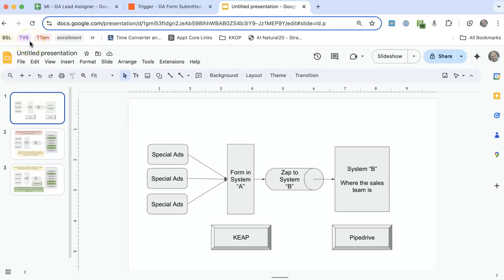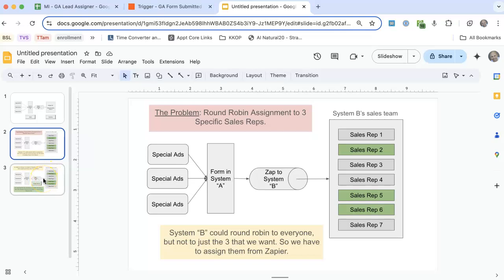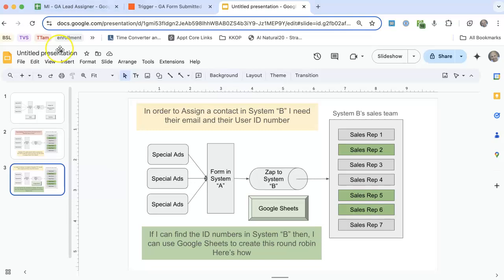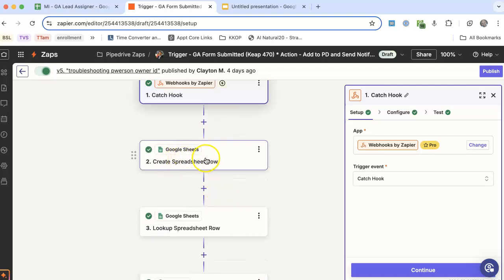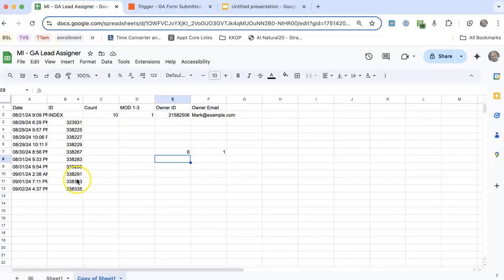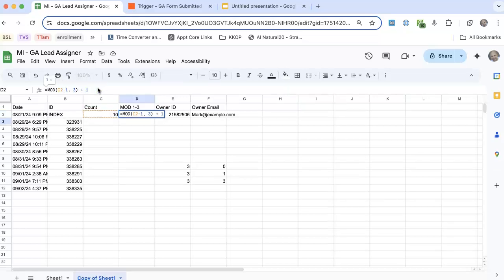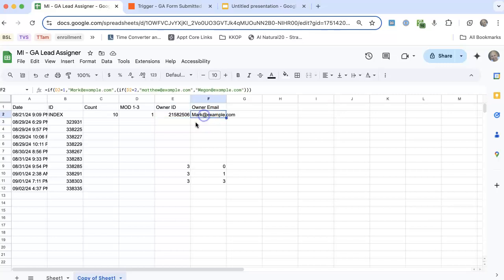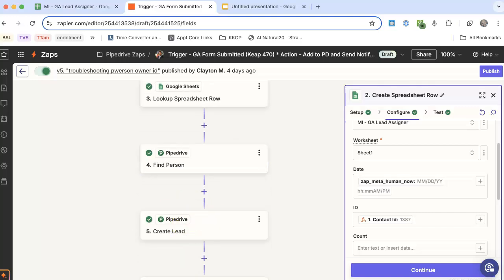Create round robin through Zapier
This video shows you how to use Zapier and Google Sheets to create a round-robin.